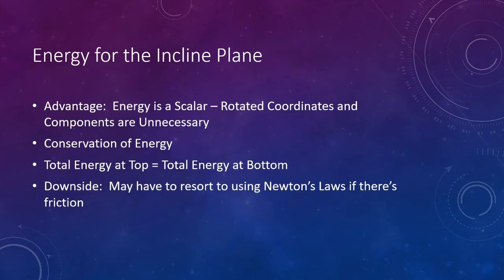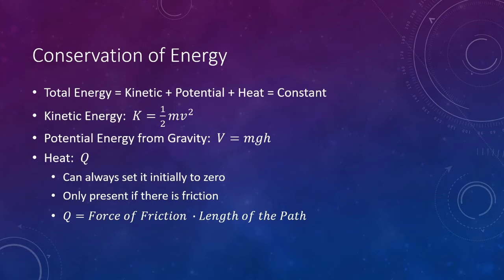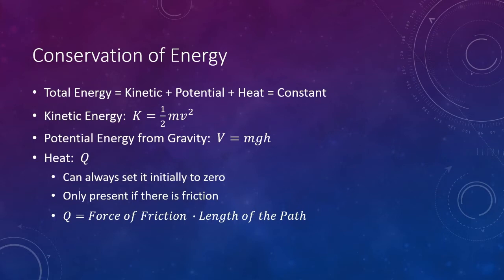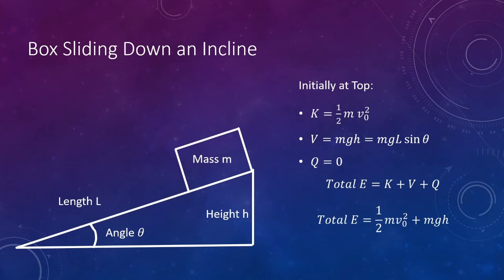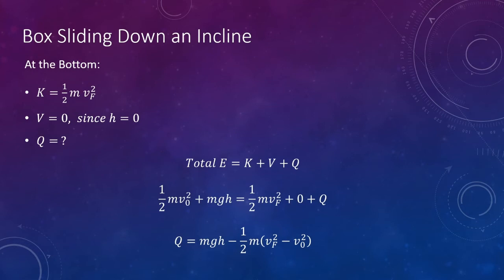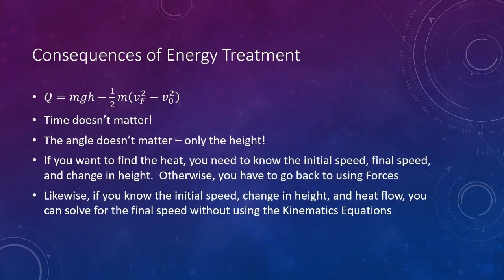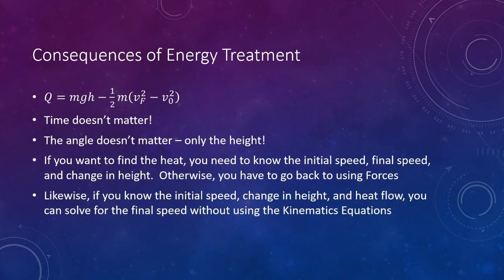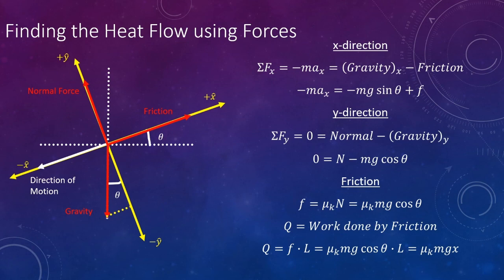Energy for the Incline Plane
Going over how we can apply the Conservation of Energy to an object on an Incline Plane